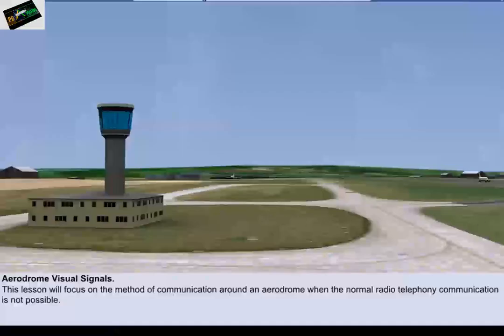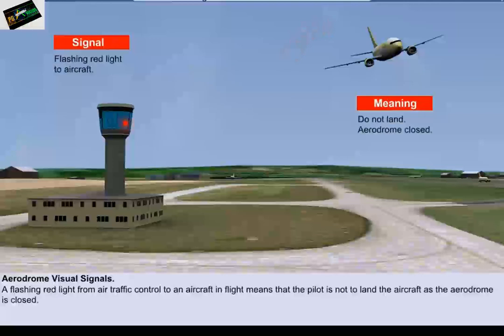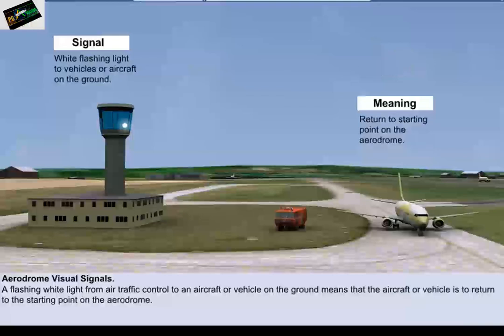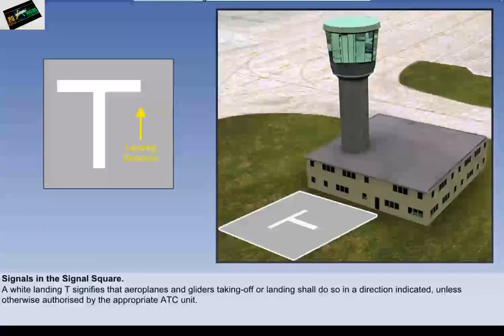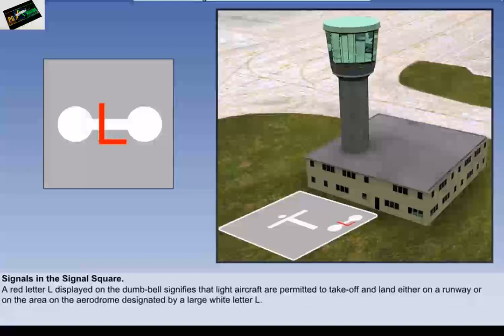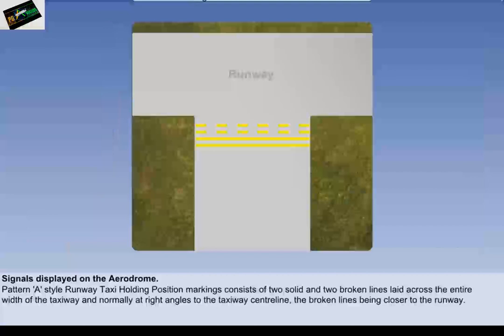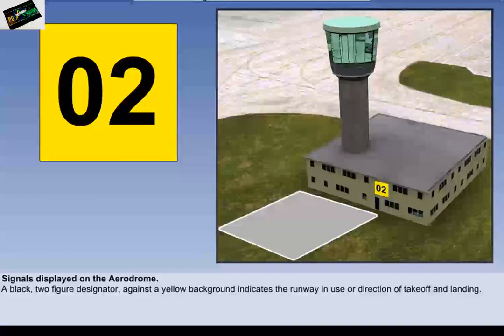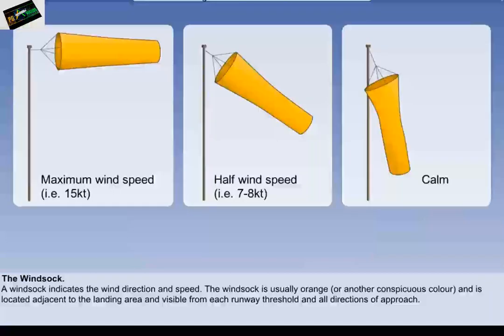Aerodrome traffic light signals to aircraft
Are you looking for a career that's both challenging and rewarding? Have you ever considered becoming a pilot? As someone who's been in the industry for years, I can tell you that there's nothing quite like the feeling of flying a plane. But it's not just about the thrill. Pilots play a crucial role in keeping our skies safe and ensuring that passengers arrive at their destinations on time. I'll be sharing my experiences and offering advice to anyone who's considering this exciting career path.